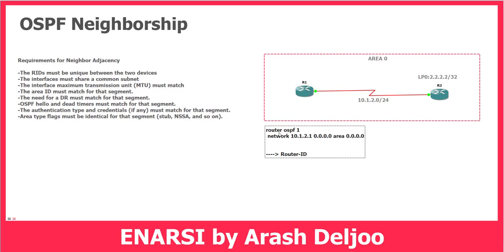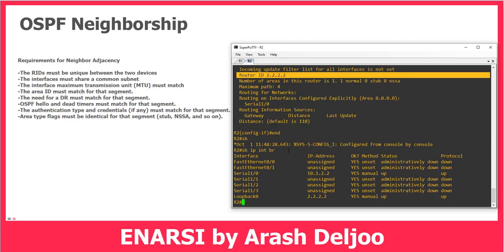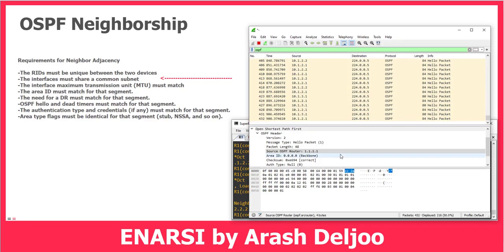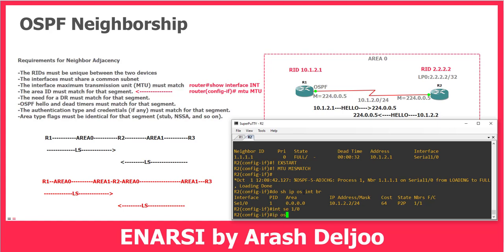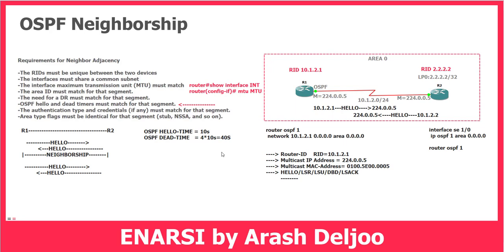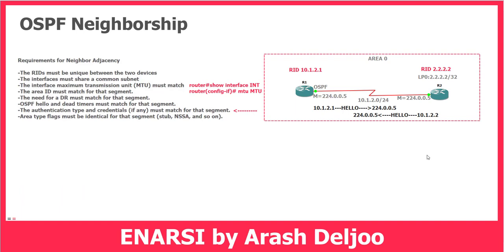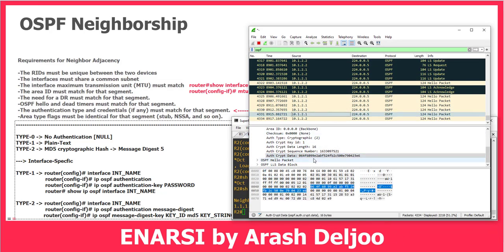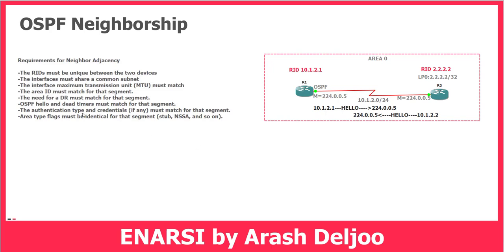3 OSPF - OSPF Dynamic Neighborship by ArashDeljoo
OSPF Dynamic Neighborship

1- OSPF Neighborship Introduction
2- OSPF Multicast Address Introduction
3- OSPF Hello Packet Introduction
4- OSPF Neighborship Requirement Introduction
5- OSPF Neighborship Router-ID Requirement
6- OSPF Neighborship Subnet Number Requirement
7- OSPF Neighborship MTU Requirement
8- OSPF Neighborship Area-ID Requirement
9- OSPF Hello Timer Introduction
10- OSPF Dead Timer Introduction
11- OSPF Hello Timer Configuration
12- OSPF Dead Timer Configuration
13- OSPF Neighborship Hello Timer Requirement
14- OSPF Neighborship Dead Timer Requirement
15- OSPF Authentication Types Introduction
16- OSPF Plain Text Authentication Configuration
17- OSPF Message Digest Authentication Configuration